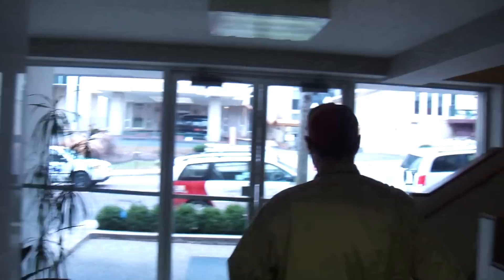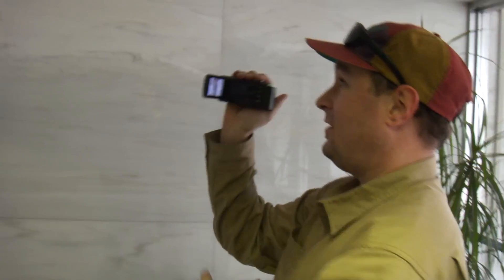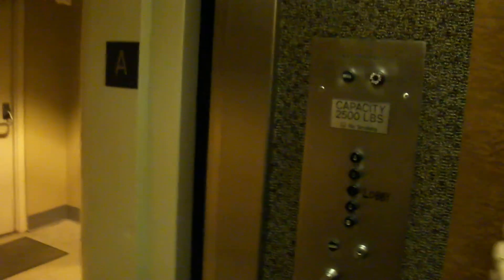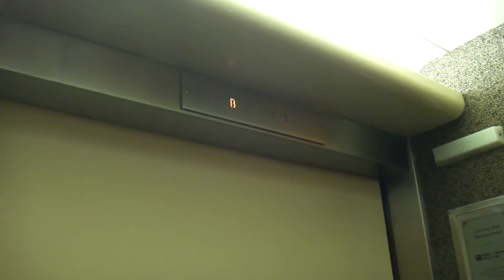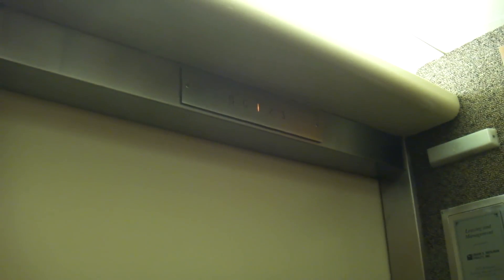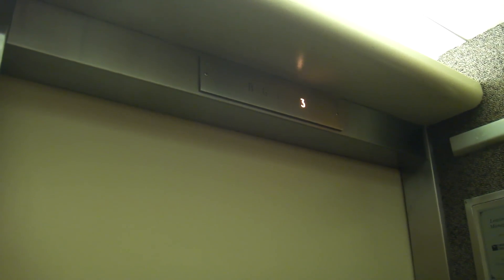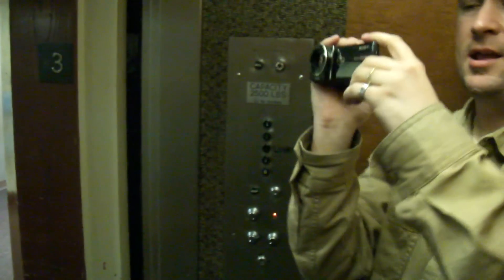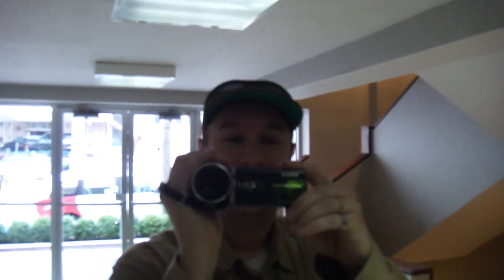Vintage Westinghouse Traction Elevator at Town and Country Bldg, Clayton, MO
[Featuring Dieselducy]  This elevator was one of the greatest highlights of my February meet up with dieselducy.  Westys with black buttons are not exactly a common find. Follow me on: